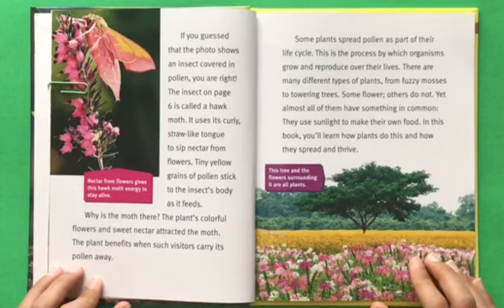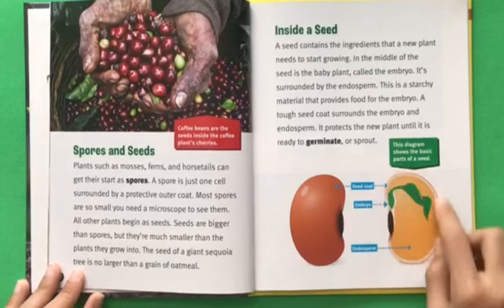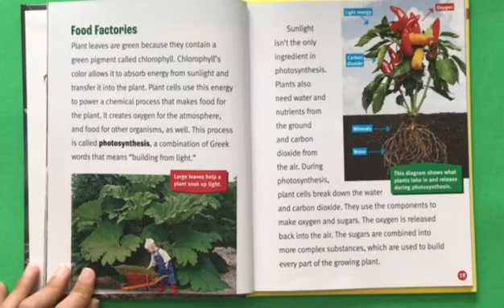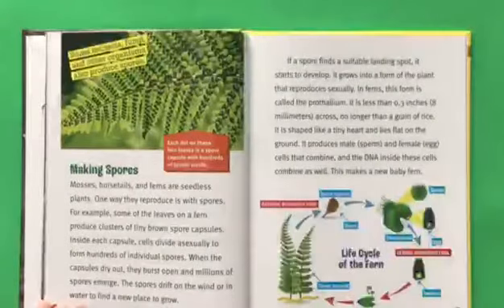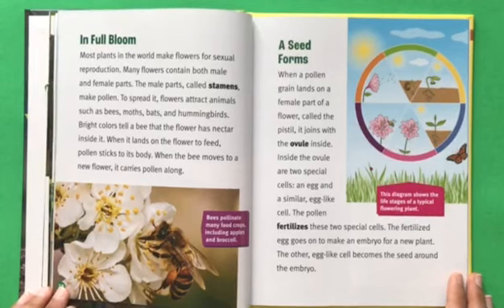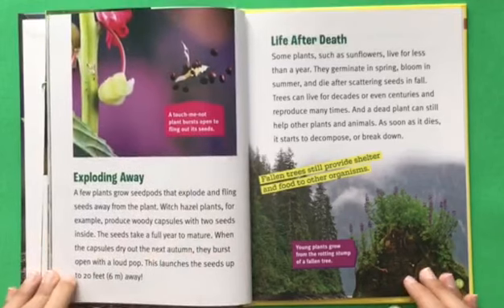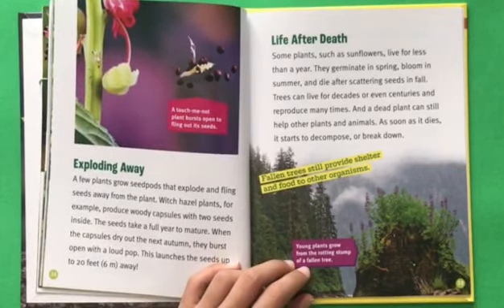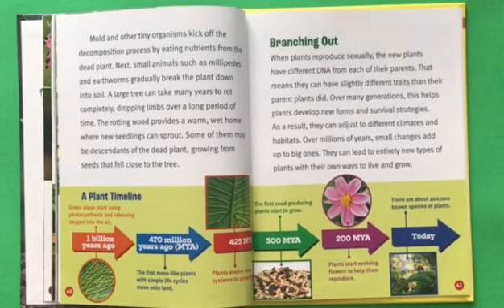Plant Life Cycles, Audio Science Book Kids Children Read Aloud